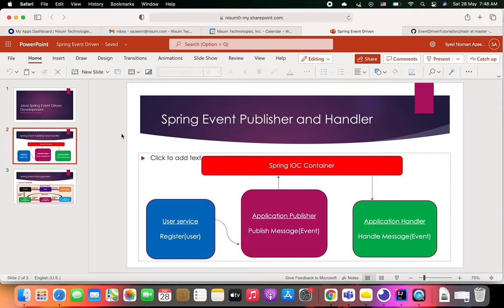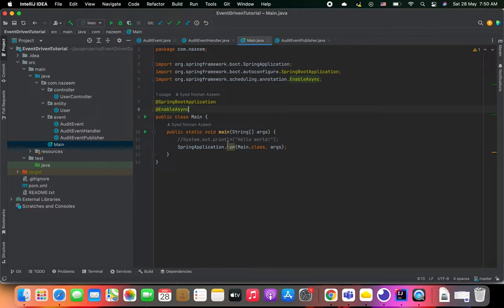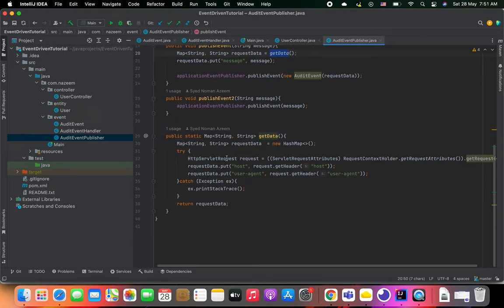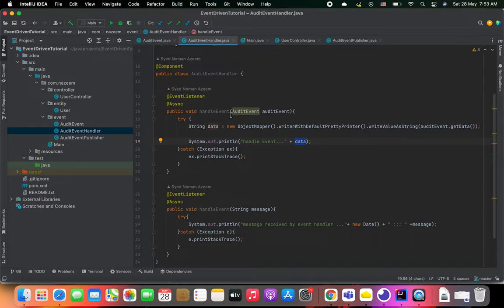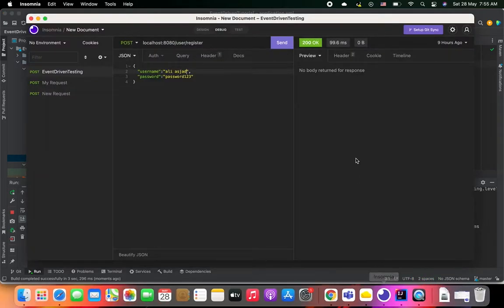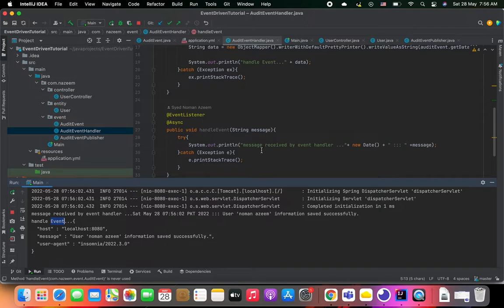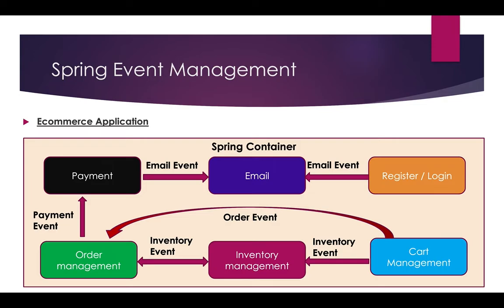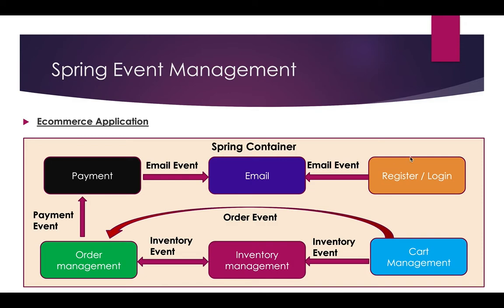Event Driven Development in Spring boot application